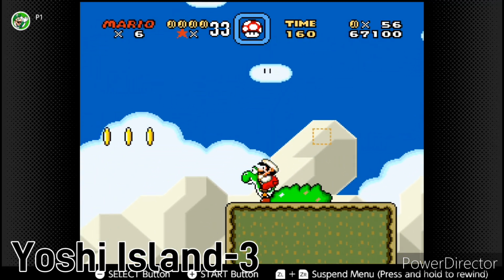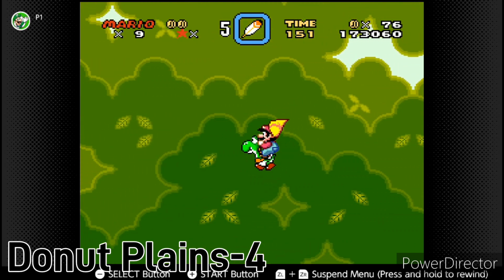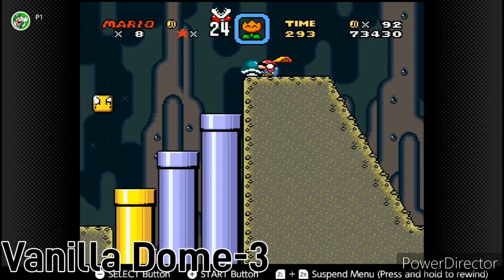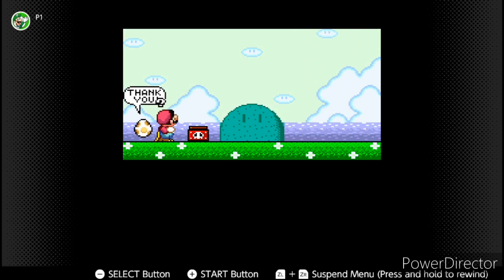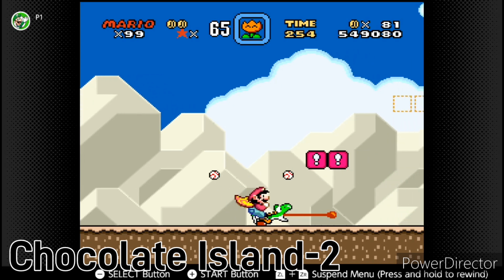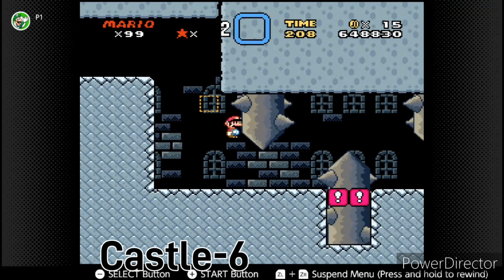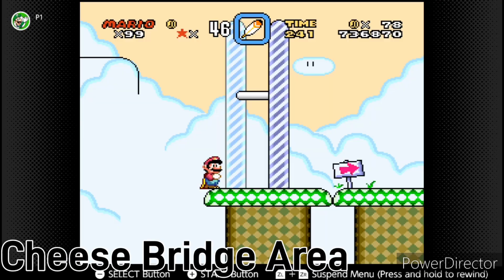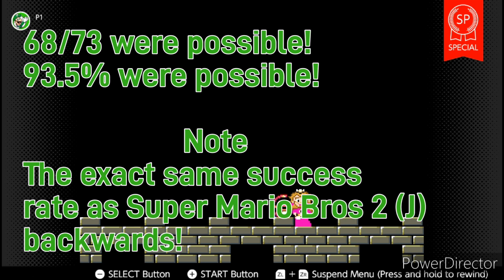Is It Possible to Beat Super Mario World Backwards??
The title is basically self-explanatory. We are going to be trying to be Super Mario World backwards. How many levels are possible? Let's find out!

Channel Desc:
I play Super Mario 3D World, New Super Mario Bros. U, Super Mario Odyssey, Super Mario Maker 2, Blockman Go, Minecraft, and more!

You will gain entertainment from watching my channel. I am a Gaming channel.

I also do spin offs of these games, like, "My Mario Maker Levels, But Touching Left is Illegal!","I Spent 100 Days in Modded Minecraft","I Played Skywars 100 Times, and this is what happened. See? I produce good content. Also only 10% of you are subbed so do it for a cookie. Bye!

.Yes I did Dream and MrBeast's Sub tactics in one...